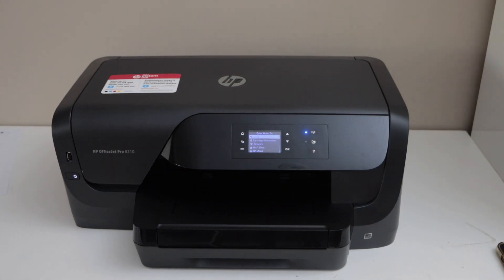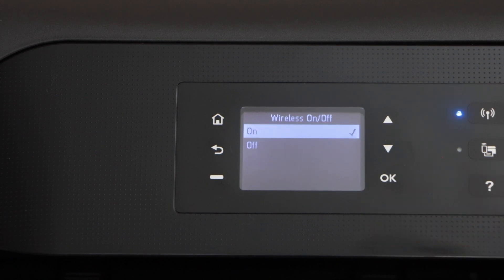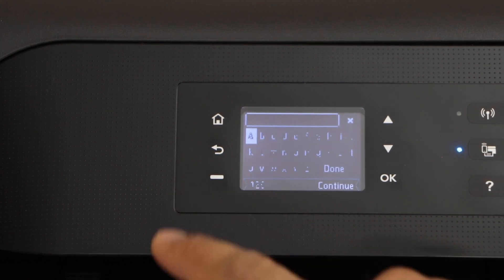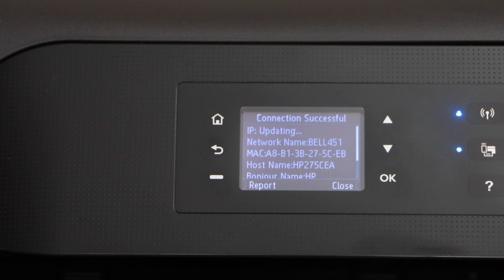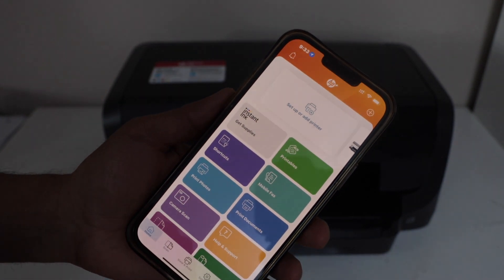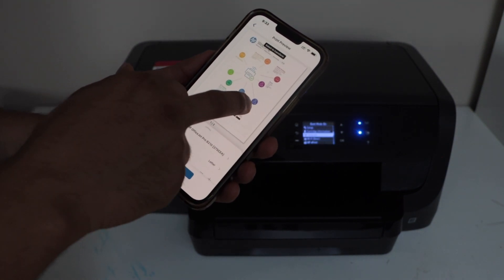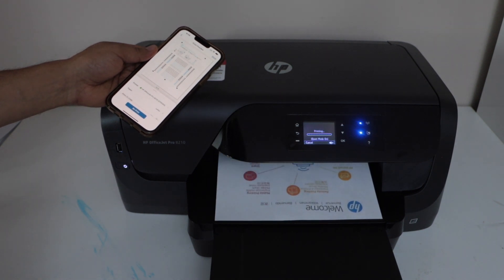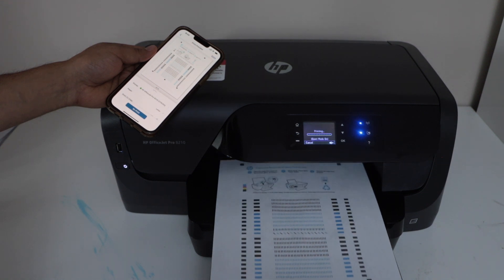HP OfficeJet Pro 8210 Wi-Fi Setup.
This video reviews how to do the Wi-Fi setup of the HP OfficeJet Pro 8210 Printer. This video shows how to prepare a printer for setup mode connect a home or office wireless network and add in a smartphone using the HP Smart App for wireless 2-sided printing.